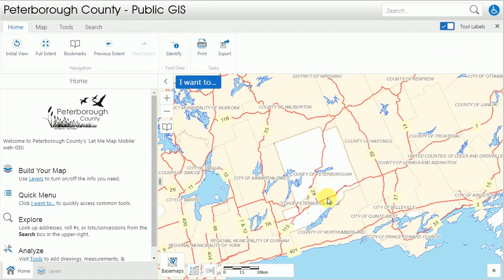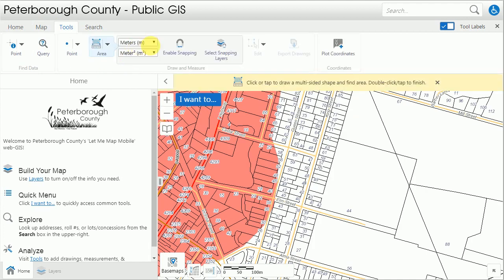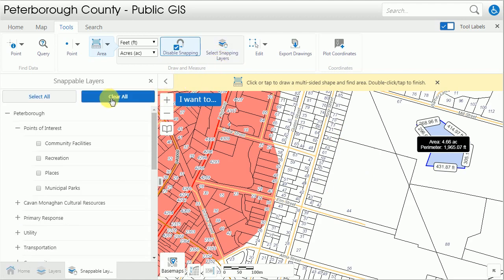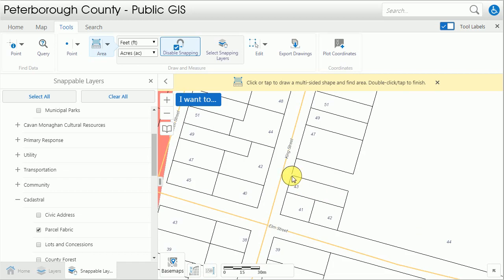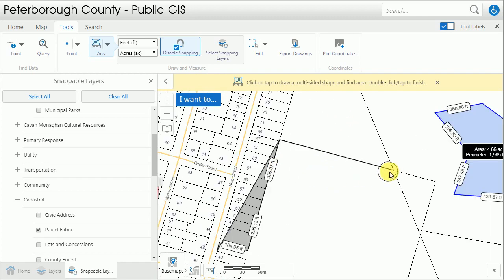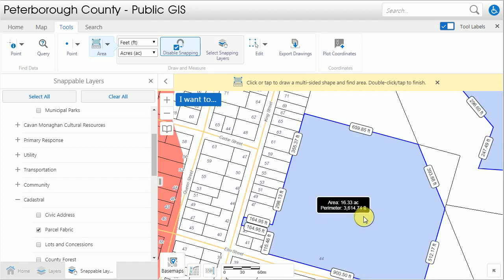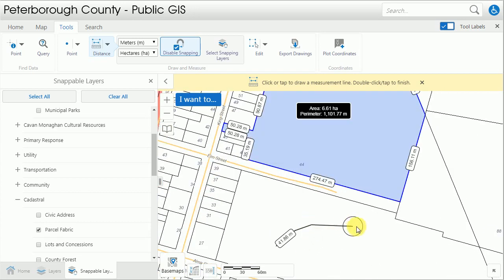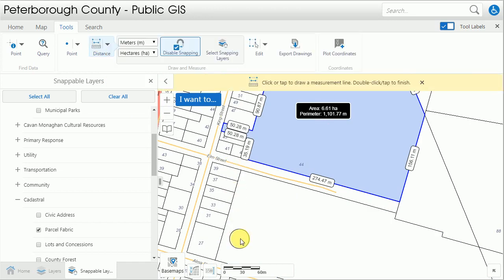Measuring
How to use the Measure tools in PtboCounty.ca web-GIS using a standard computer.